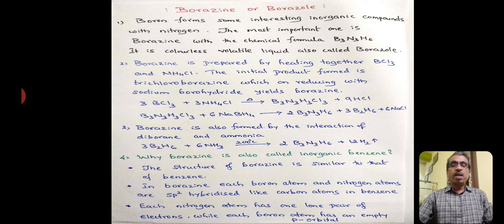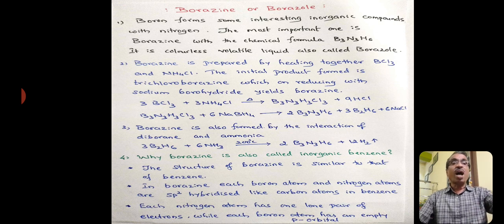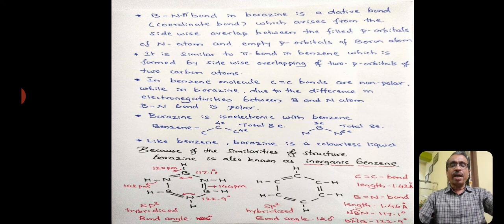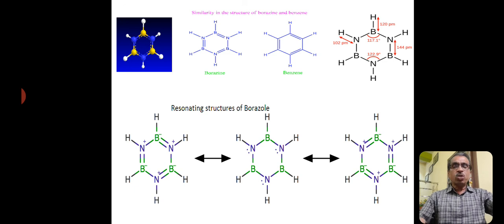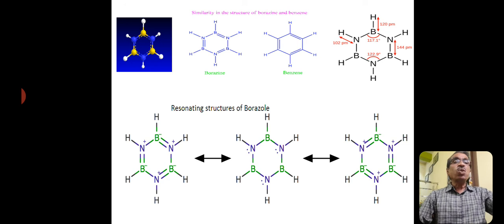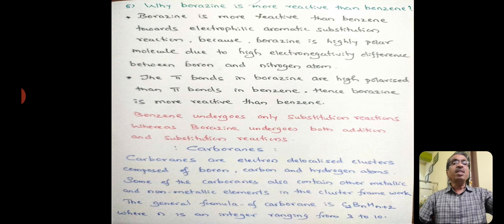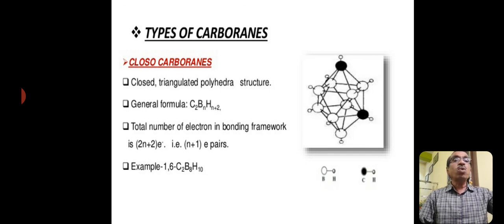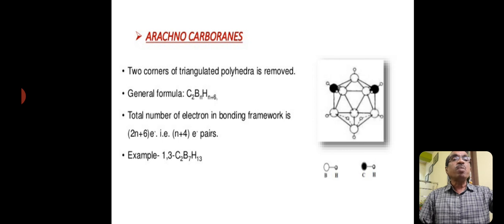Borazole and carboranes